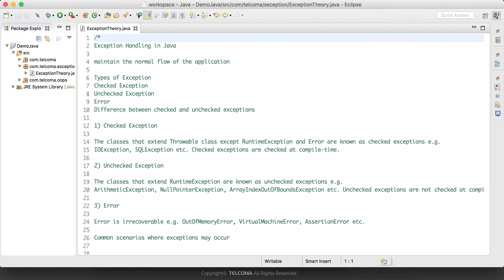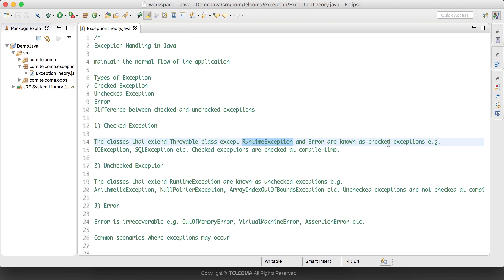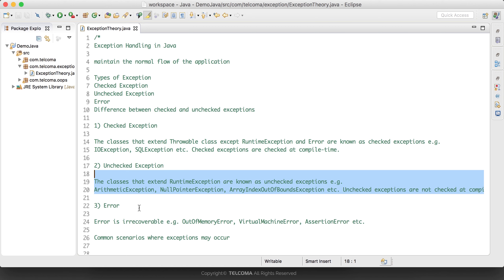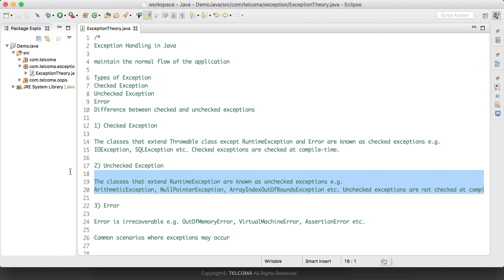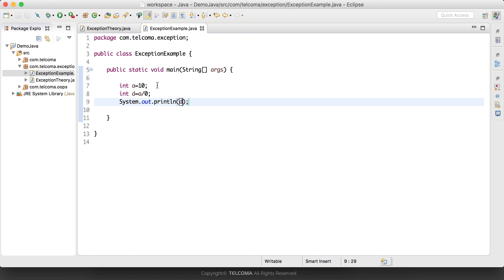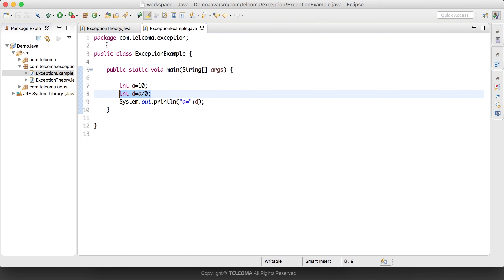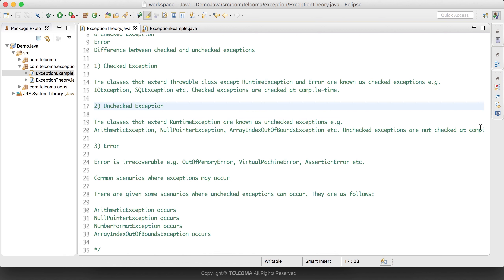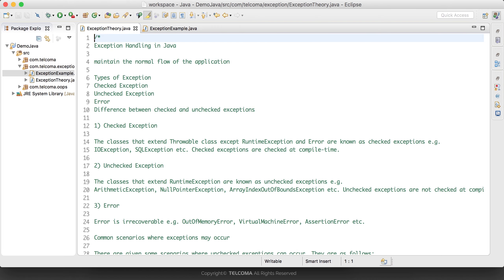37 ExceptionAndTypesOfExceptionInJava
In Java, exceptions are events that disrupt the normal flow of execution and are categorized into checked and unchecked exceptions. Checked exceptions, such as `IOException`, must be either caught or declared in the method signature, while unchecked exceptions, like `NullPointerException`, are runtime exceptions that do not need to be explicitly handled.